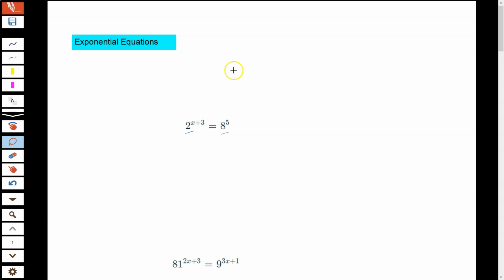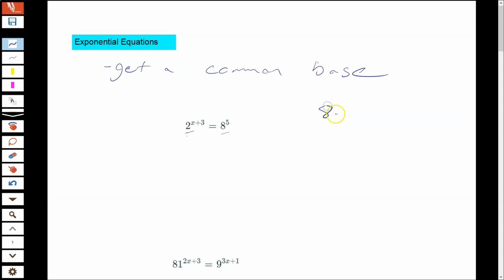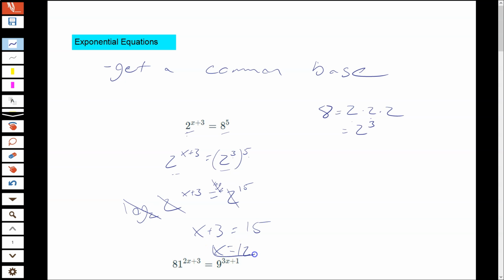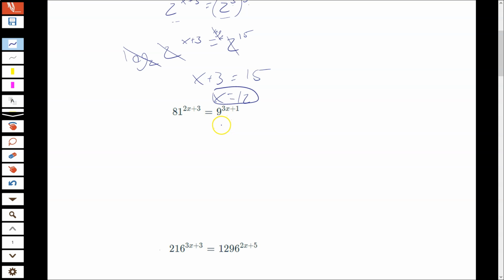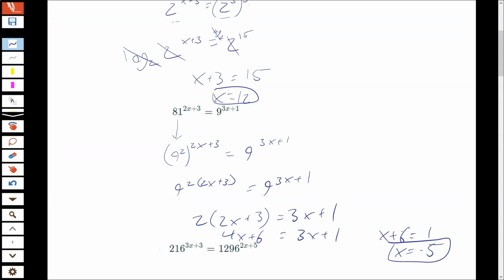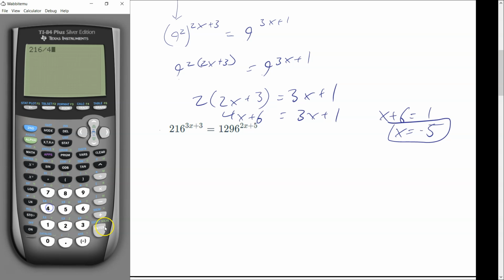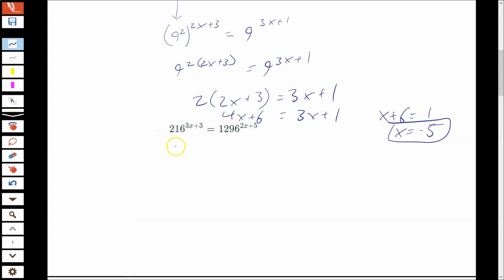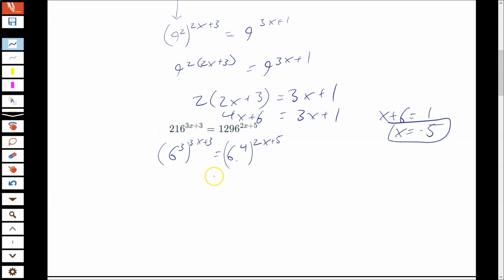PC 1.3.5 Exponential Equations